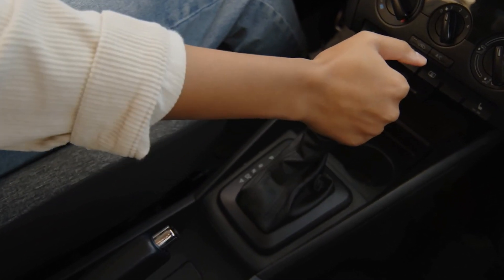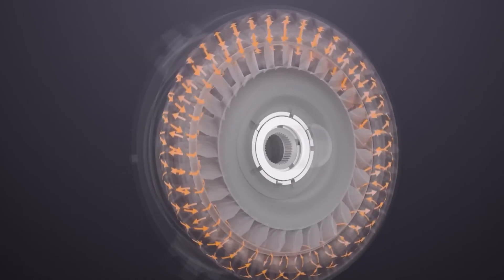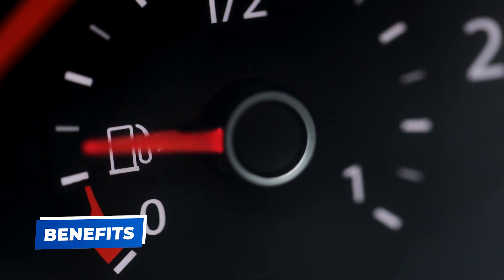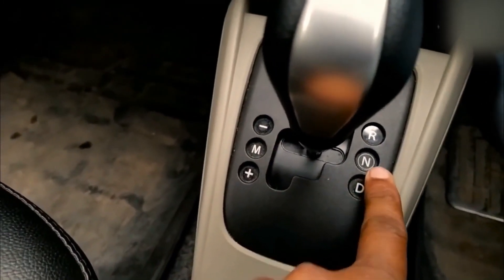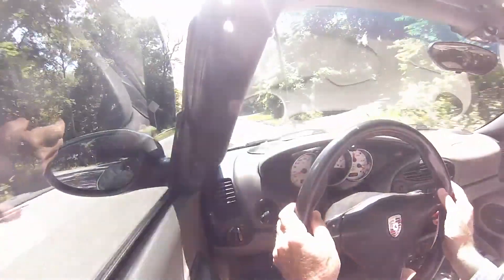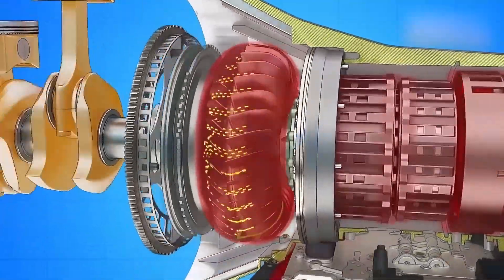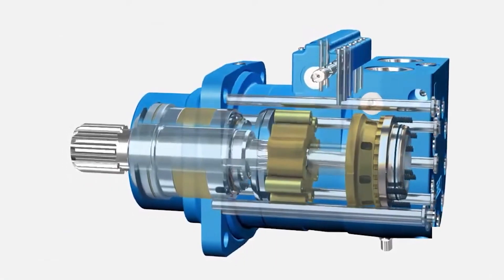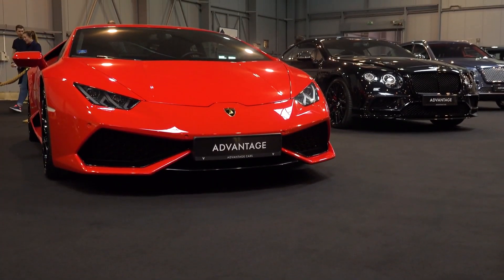Types of automatic transmissions that you should know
Learn about the main types of automatic transmissions in this informative video. Whether you're a car enthusiast or just curious, this video will help you understand the different types of automatic transmissions available in vehicles today.

Tipos de sistemas de transmisión (manual, AT, AMT, iMT, CVT, DCT) explicados.

Comparing Manual Transmission with Automatic & CVT [In Detail]